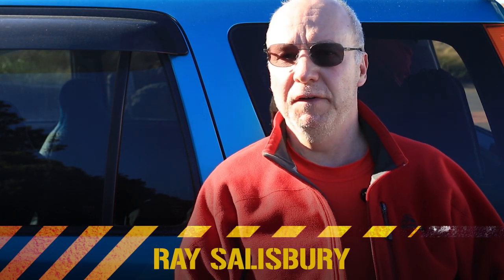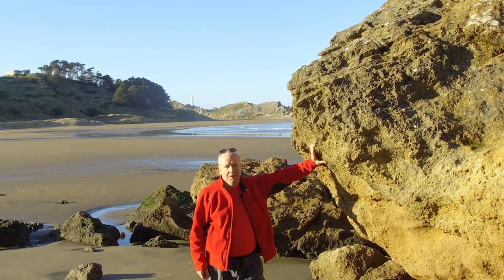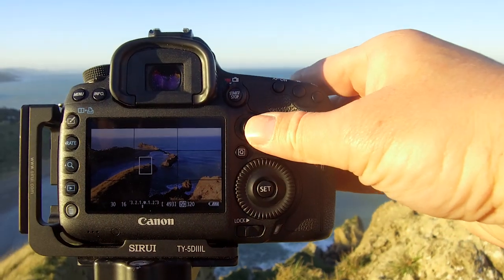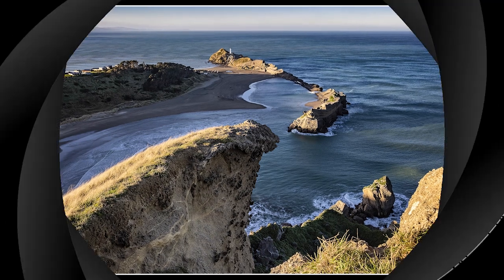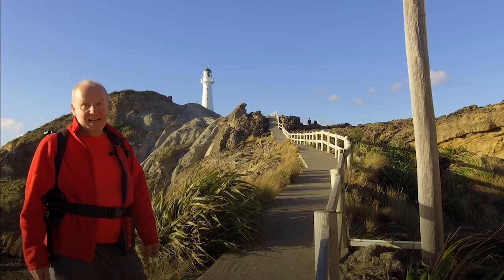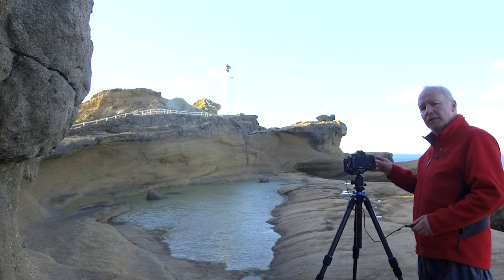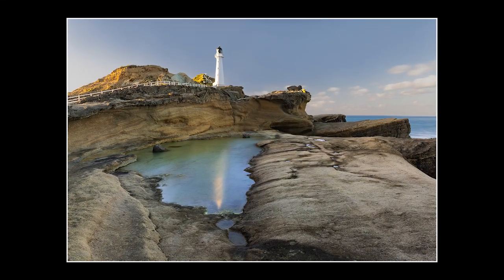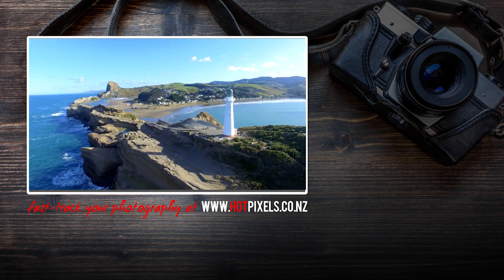Landscape Photography Tips | How to shoot the Golden Hour with NiSi filters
Ray teaches photography tips at Castlepoint lighthouse in New Zealand. Learn how to set up a landscape photography shoot with your DSLR and NiSi filters. See how he brackets exposures to blend in Photoshop to make the impossible possible.
FREE 10-page eBOOK | 10 Top Tips for Landscape Photography
Stuck in a photographic rut?
Get FREE 3 VIDEO LESSONS NOW!
... we'll show you how to stay motivated... and THE ONE THING you need to improve.
DISCOVER YOUR DSLR : Get off Auto, for good.
Fast-track your landscape journey with a qualified teacher, at your own pace. Quality video course with practical exercises.
COMPOSITION : improve your photography in 5 hours.
Video course on Ray's photography school.

CANON CAMERA GEAR:
Canon DSLR camera 5D MkIII (body only)
Canon DSLR camera 5D MkIII (with 24-105mm f/4 IS lens)
Canon RS-80N3 Remote Switch for 5D
Canon EF 70-200mm f/4 L USM telephoto lens
Canon EF 70-200mm f/4 L IS USM telephoto lens
Canon EF 17-40mm F/4 L wide angle lens
Canon EF 24-70mm f/2.8 L standard zoom lens
Canon Li-ion LP-E6 Battery

MANFROTTO TRIPODS:
Manfrotto 498RC2 Ball Head
Manfrotto MT190X3 190X aluminium 3-section tripod

MISCELLANEOUS KIT:
Lowepro Rover AW II Backpack
SanDisk 32GB Ultra SDHC UHS Memory Card
Goja 3 Axis Hot Shoe Bubble Level
Transcend USB 3.0 Multi-Card Reader